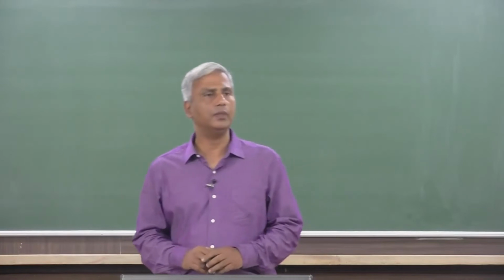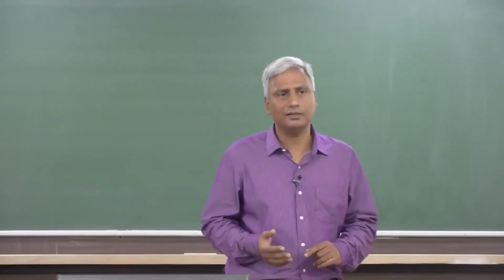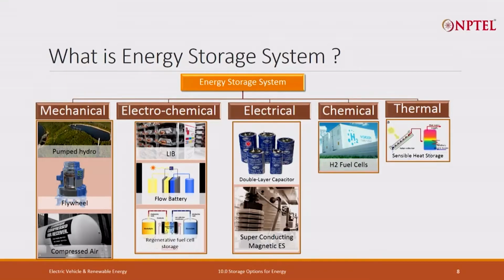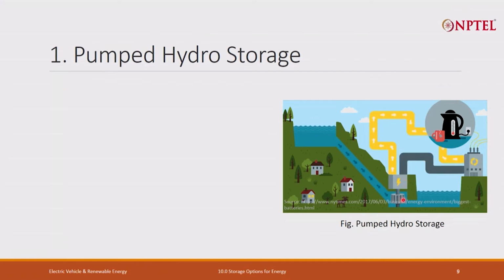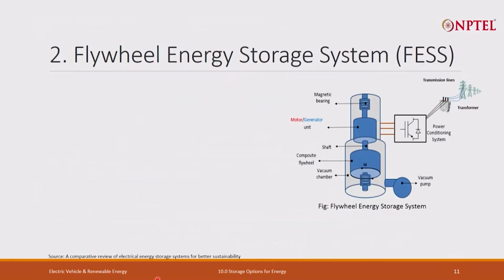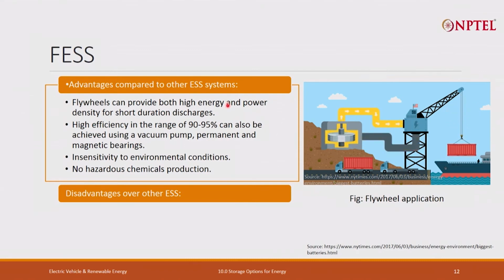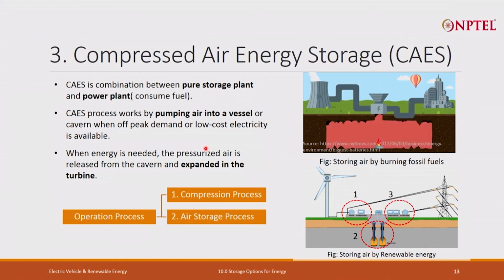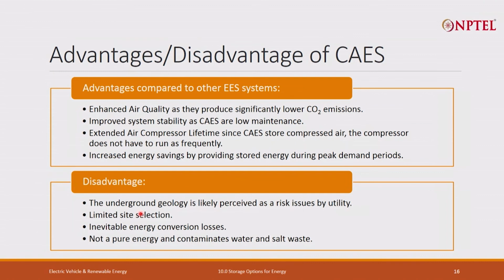Storage Options for Energy - Part 2